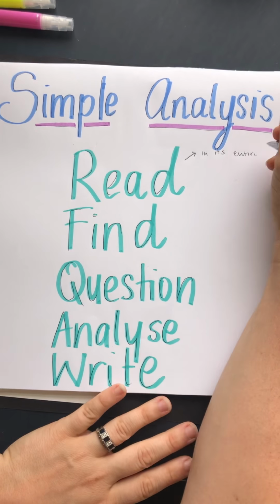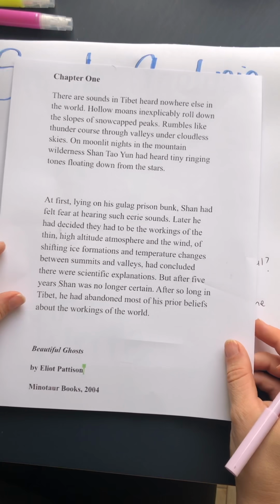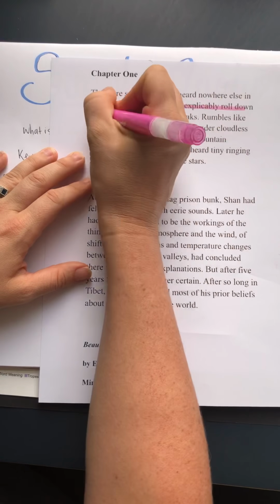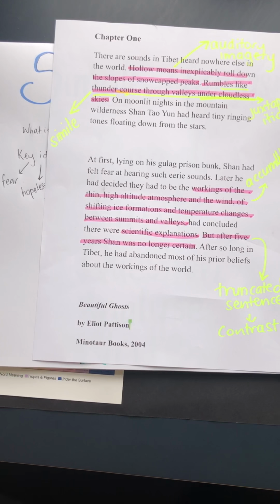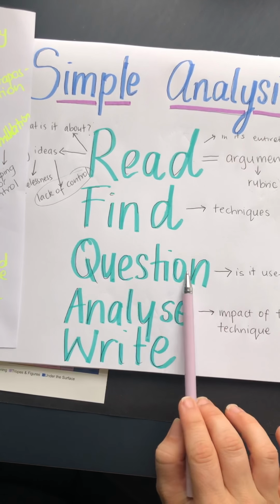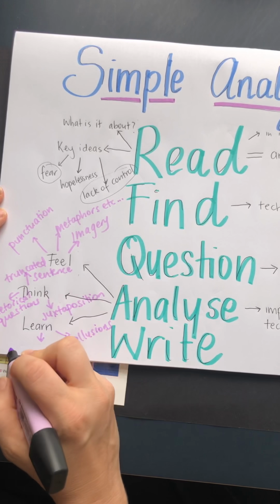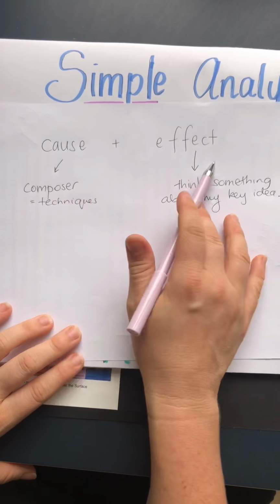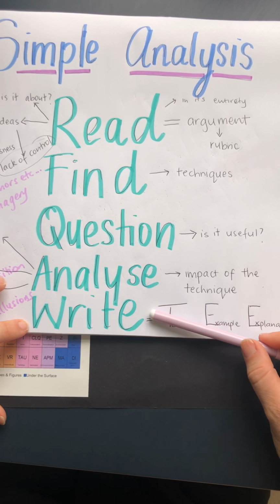A LESSON A DAY KEEPS THE NERVES AT BAY - Simple analysis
Quick lesson in how to analyze a literary text at a basic level. This is the building blocks of more sophisticated analysis and beginning to look at a text in a more critical manner.
For extra help head over to The Ponder Realm and CB Advanced tutoring on Facebook and Instagram.